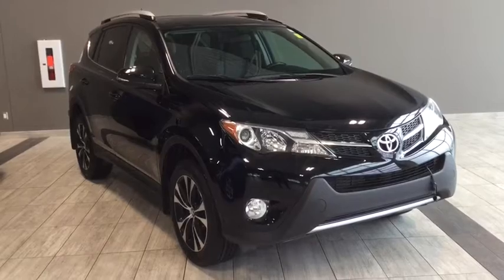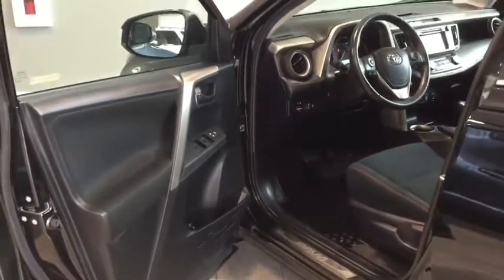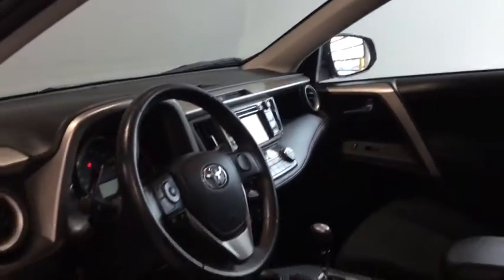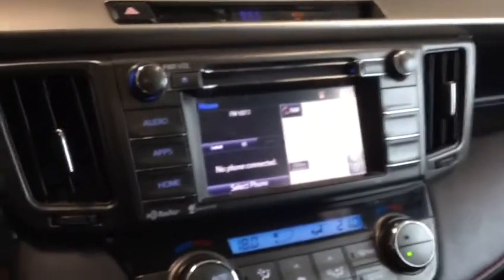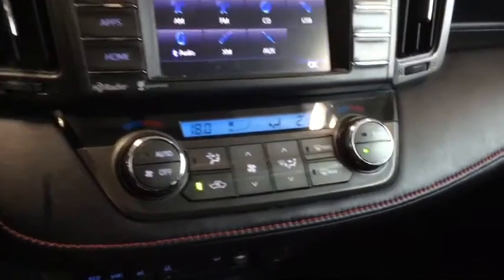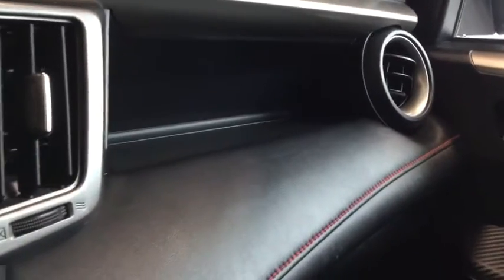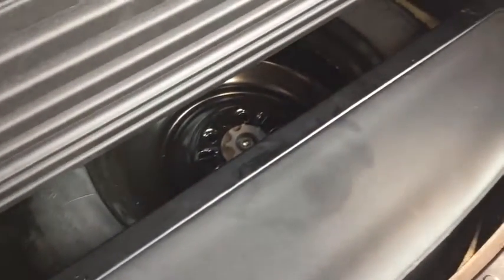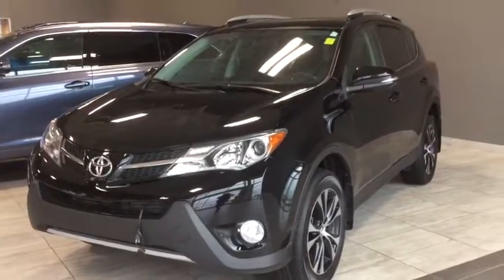2015 Toyota RAV4 AWD XLE | Toyota Northwest Edmonton | 7CH5014A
Reignite your sense of adventure with your 2015 Toyota RAV4 AWD XLE. Fully equipped with convenience options like your user friendly navigation system, heated front seats, and available backup camera so you can finally focus on bringing your best self forward. With a unique interior, that is both polished and sporty, you will be able to tackle everything that the Alberta roads have to offer with your intuitive all-wheel drive system and plenty of convertible cargo solutions to pack in all your gear.

Take your 2015 Toyota RAV4 XLE for a test drive by simply calling in, connecting online, or by visiting with one of our professional Product Advisors.